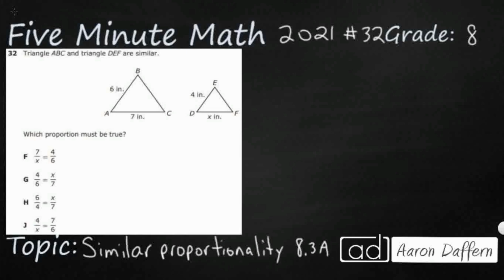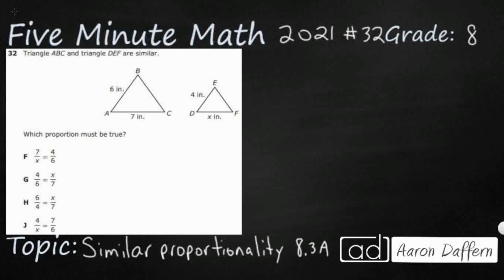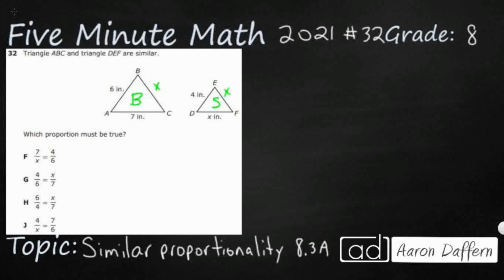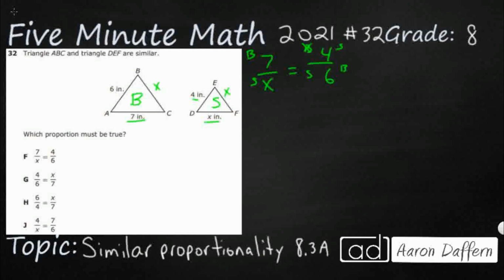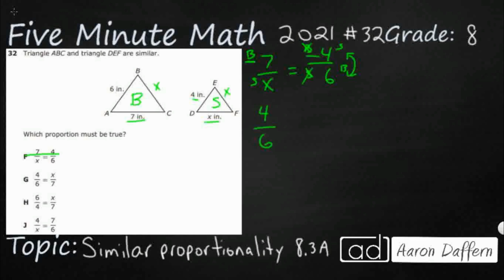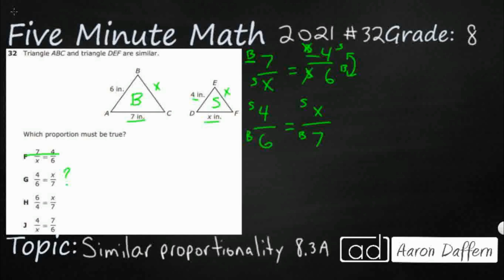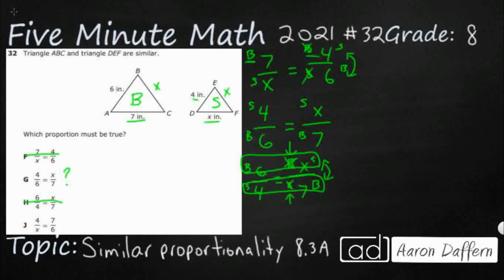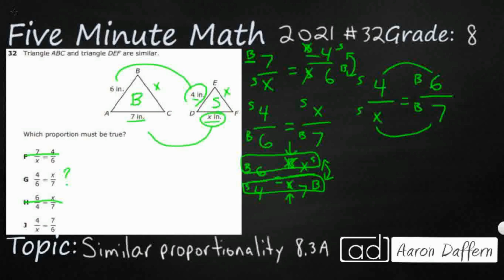8th Grade STAAR Practice Similar Proportionality (8.3A - #5)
Practice generalizing that the ratio of corresponding sides of similar shapes are proportional, including a shape and its dilation with a test item from the 2021 released STAAR test (#32 - 8.3A)